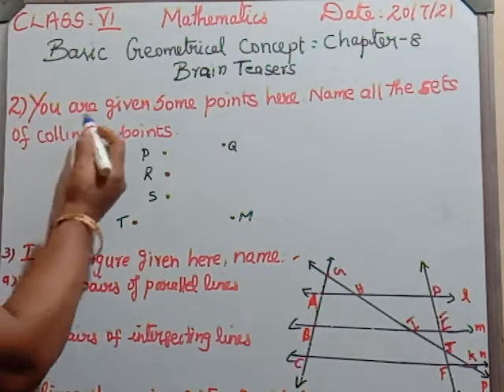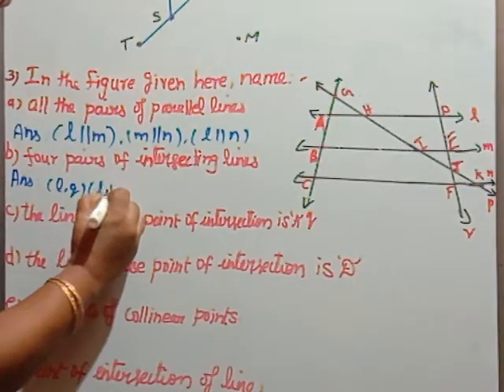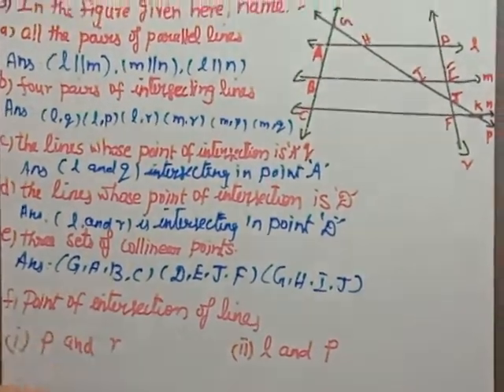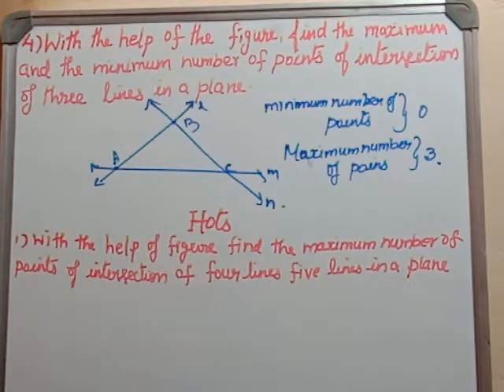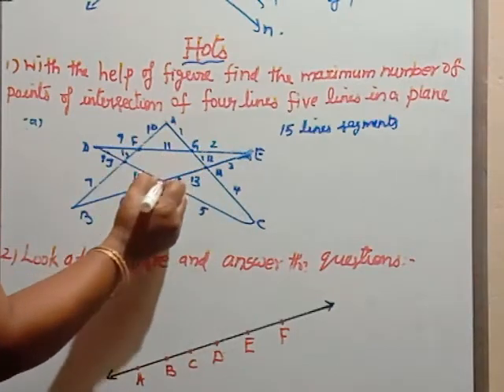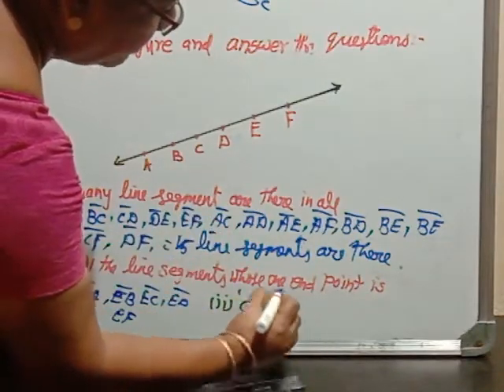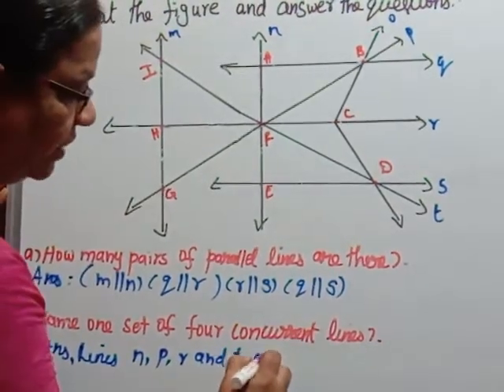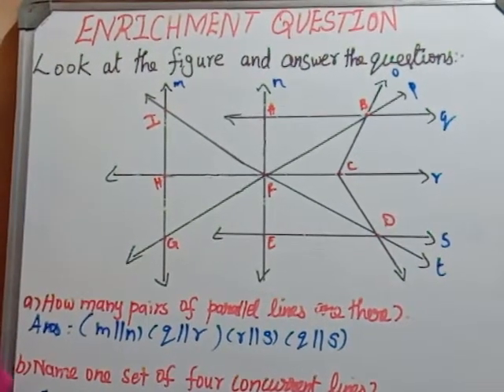BASIC GEOMETRICAL CONCEPTS BRAIN TEASERS PART-2 , HOTS AND ENRICHMENT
MATHEMATICS
DAV CLASS VI